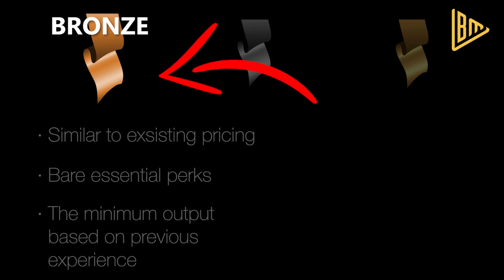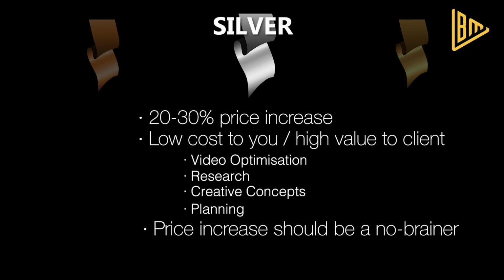How to Increase Your Prices with Existing Clients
Do you want to learn how to turn your leads into high-paying customers, consistently and with ease? Video Business Mastery is a proven program that helps you stand out from other video businesses, secure clients who understand your value, and charge the higher rates that you deserve. You can join the Waitlist to be the first to hear when doors next open for enrolment:

In this video I'll not only show you how to increase your prices, but also how get your existing clients to CHOOSE a price increase using a tried and tested 3-tier pricing method.